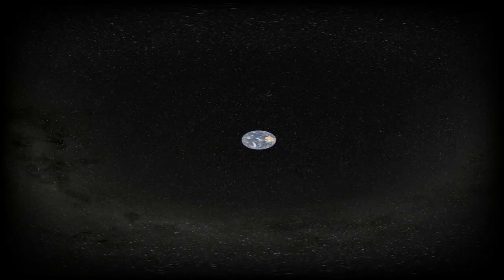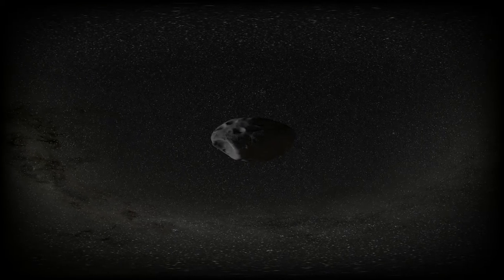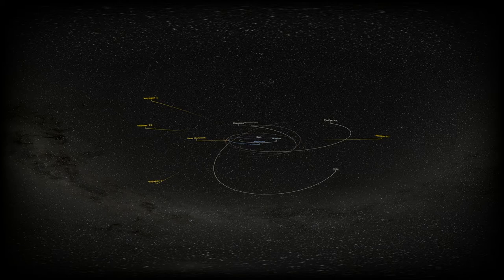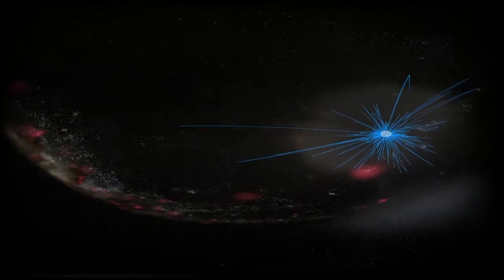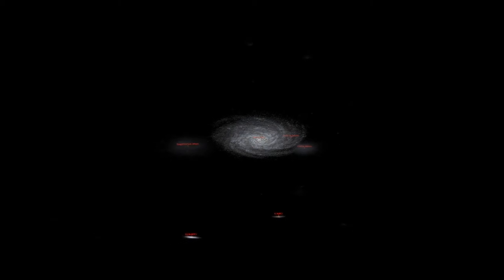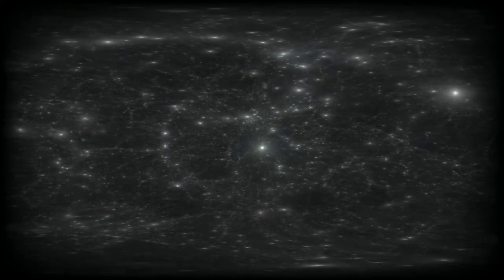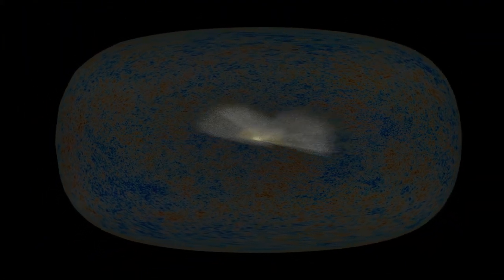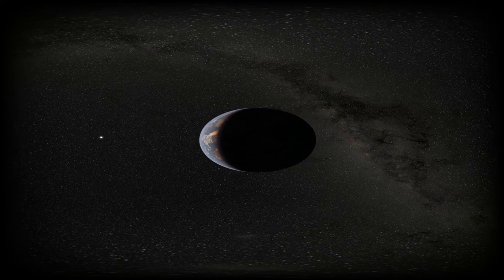space documentary 5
“Archaeology of Light - An Immersive Journey Through Space and Time" is one possible journey through the most detailed 3D model of the universe enjoy.